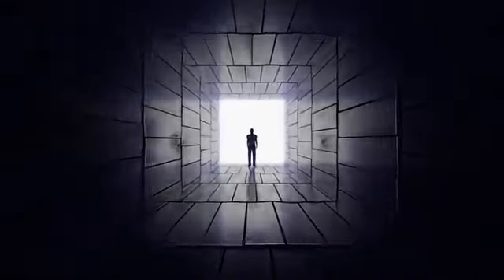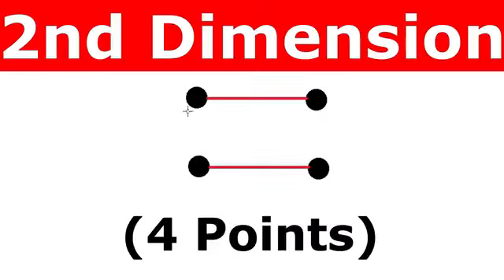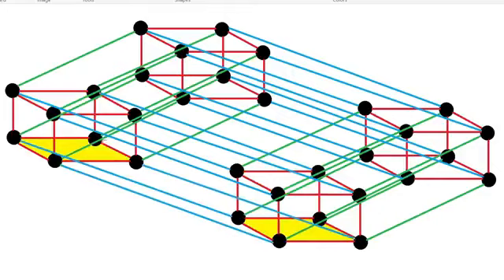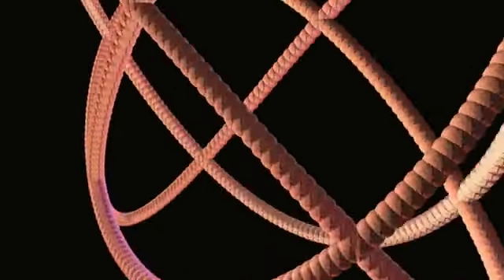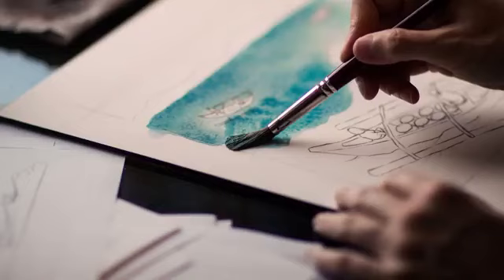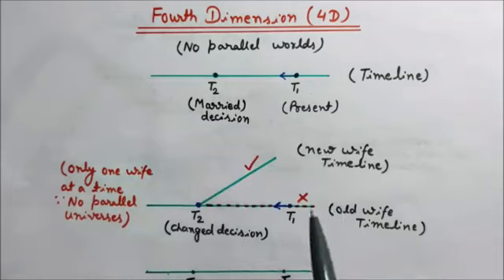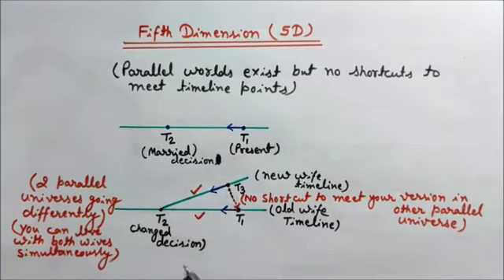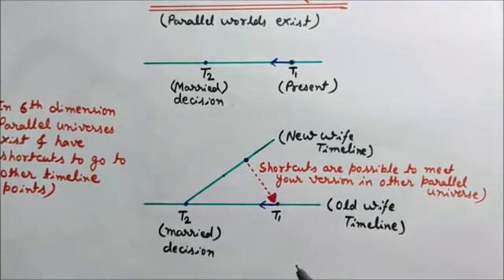5th dimension explained